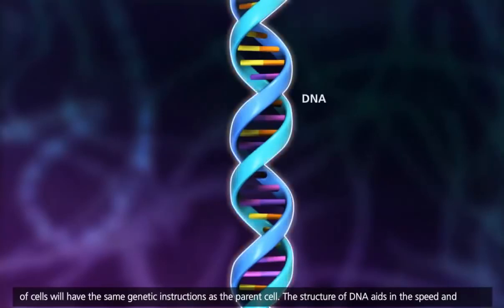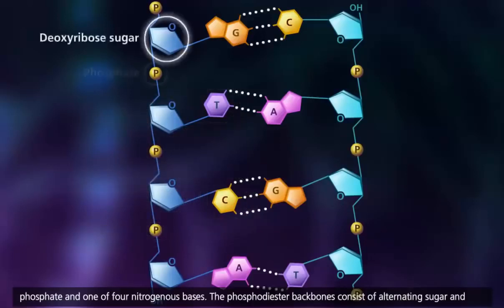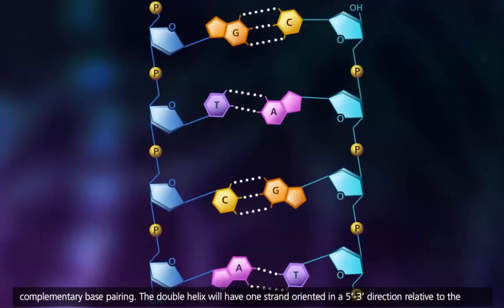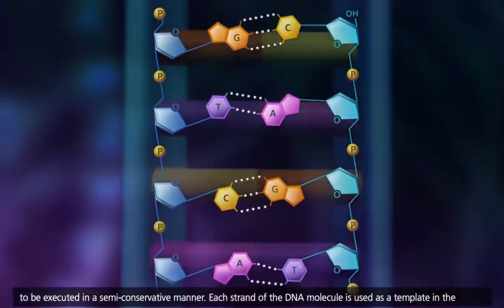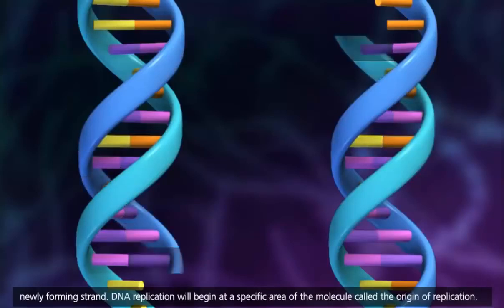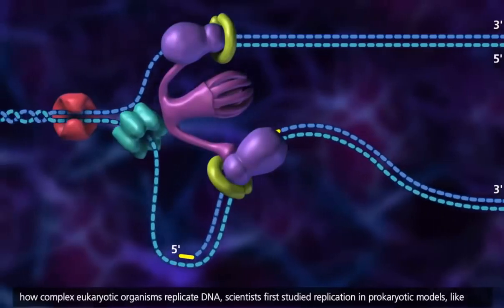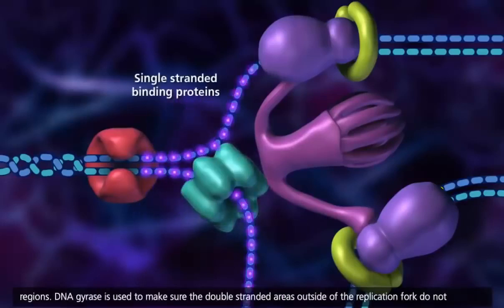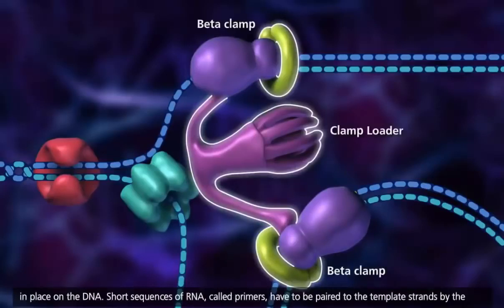DNA Replication 2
Complete the video quiz associated with this video